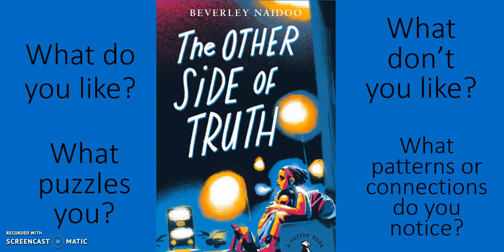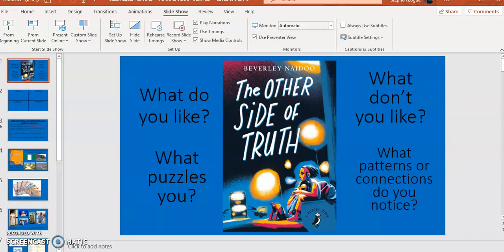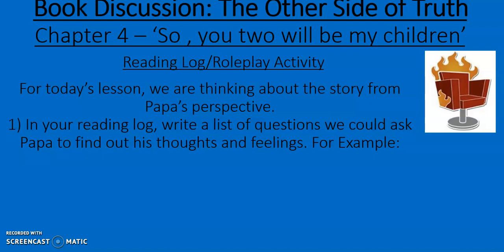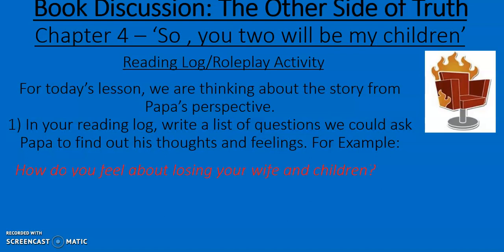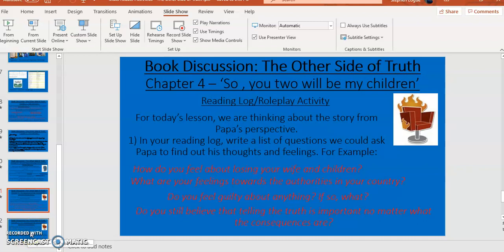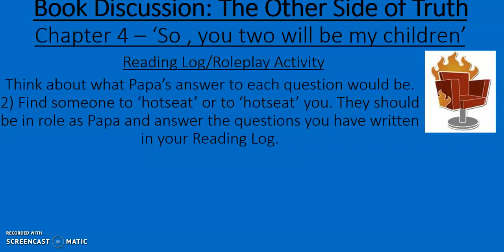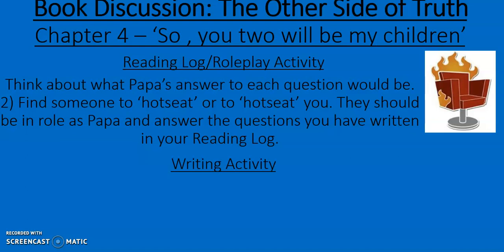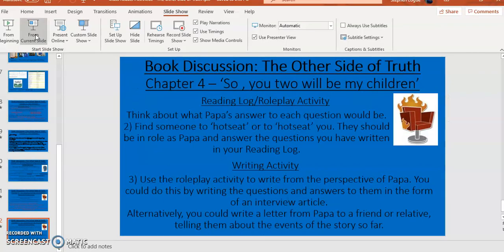Class Reader Chapter 4 So, You Two Will be My Children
Listen to Chapter 4 and then complete these Reading Log activities.

You'll need at least one other person to help you do the roleplay activity!